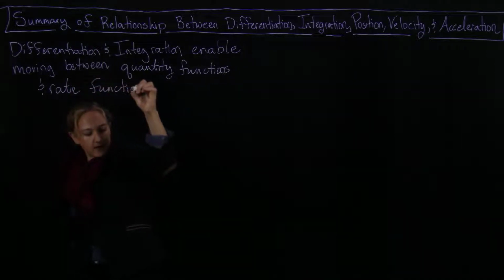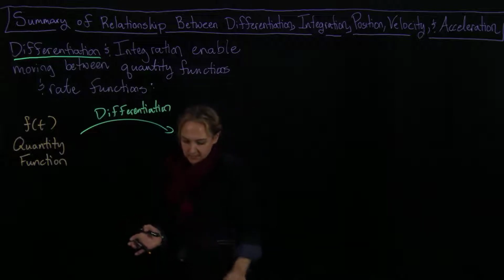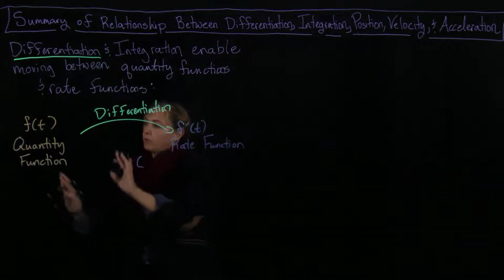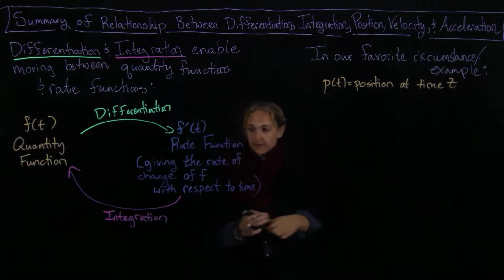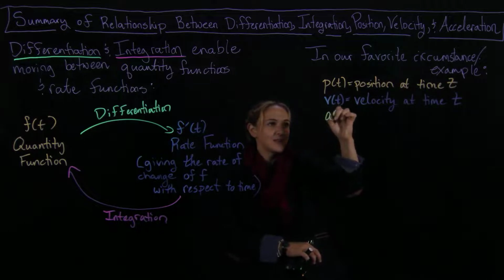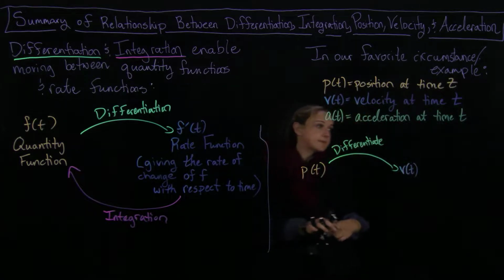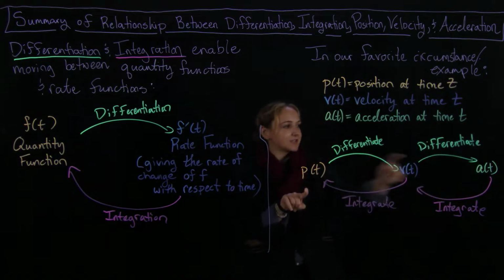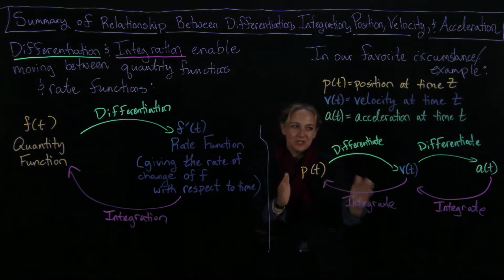Summary of Relationship Between Differentiation, Integration, Position, Velocity, & Acceleration